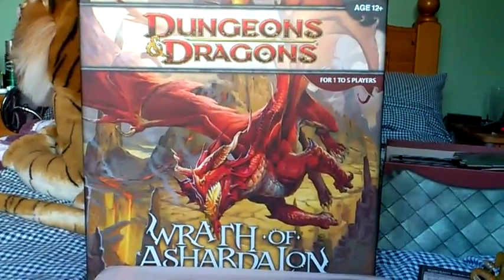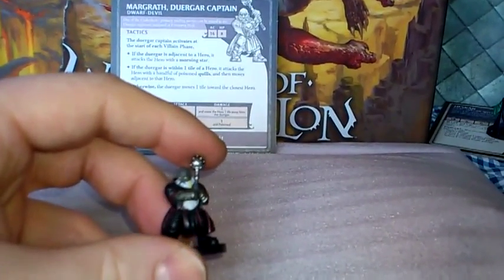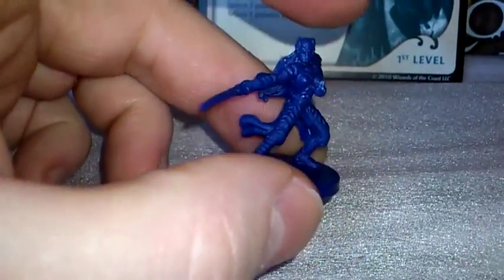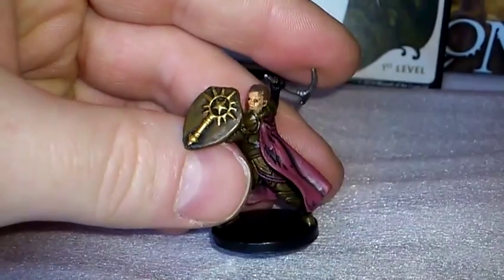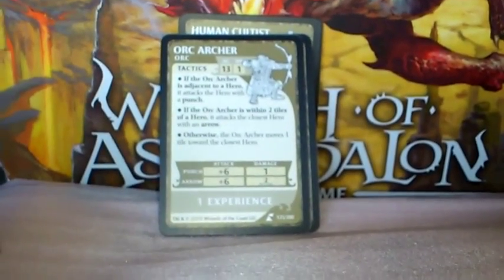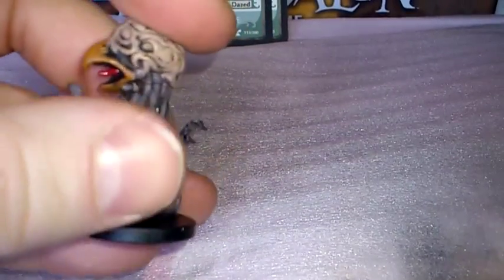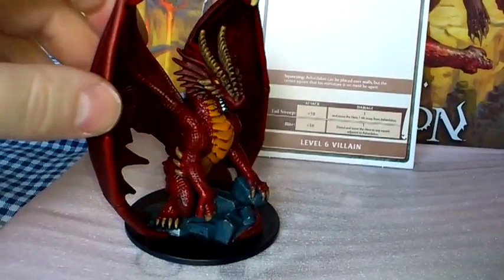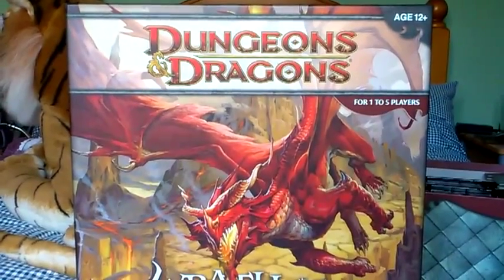Pre-painted figures for Wrath of Ashardalon board game.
All these figures are from the D&D minatures line.These figures are not painted by me,they come fully painted but they do need touching up and improving.